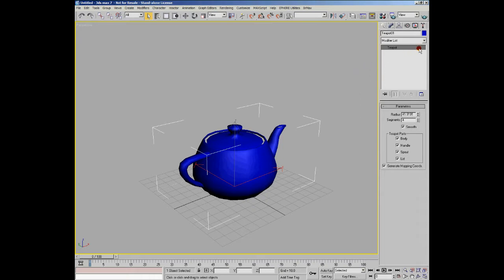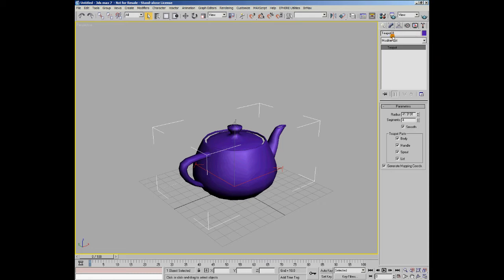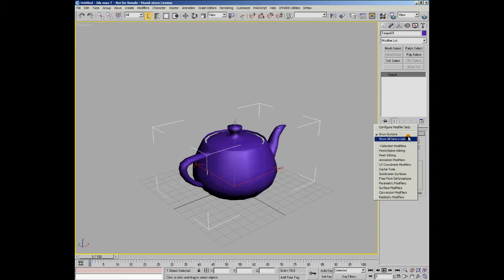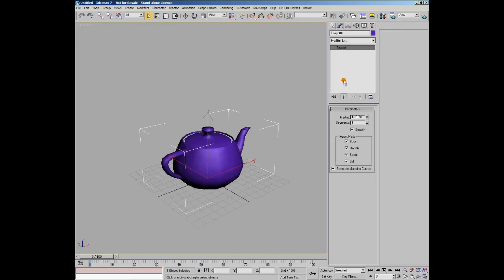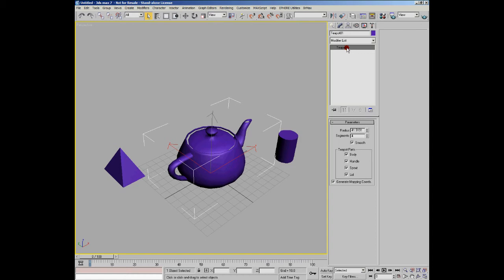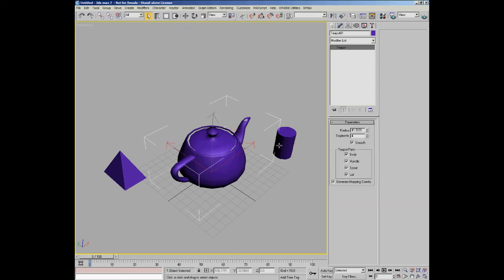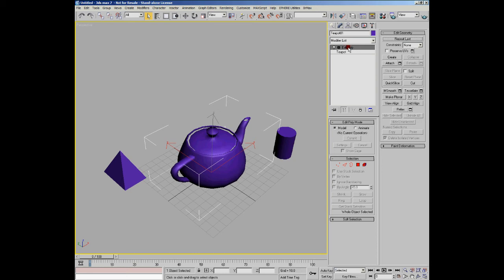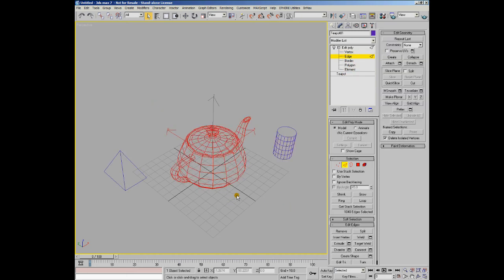3DS MAX - CG Academy Tutorials Serie 2] - [ 6 - Working With The Stack - Pt.1